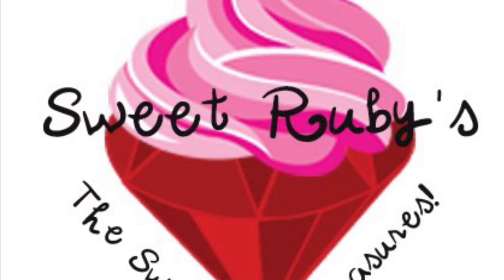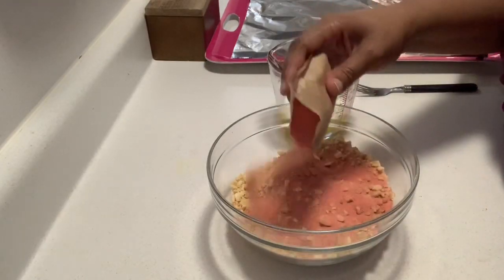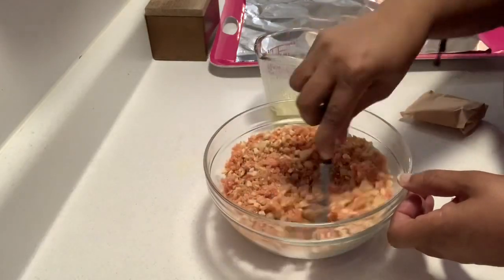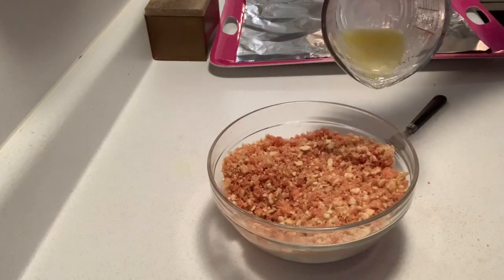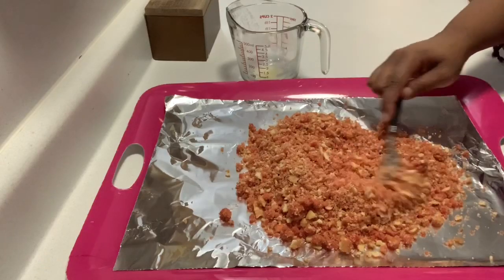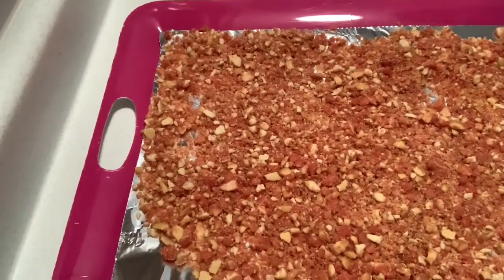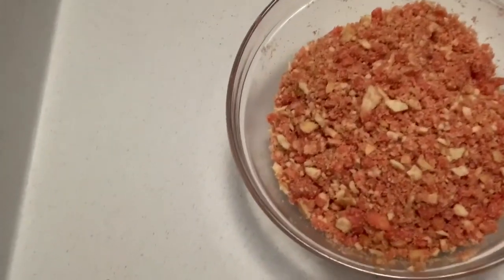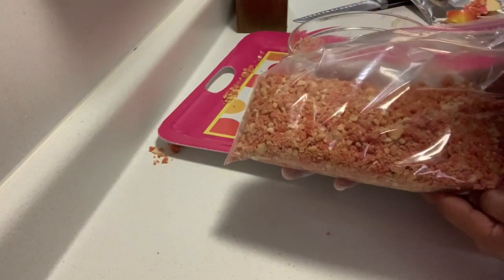NO BAKE STRAWBERRY CRUNCH TOPPING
This no bake recipe is guaranteed to wow the crowd. Use these crumbles on your cakes, cupcakes, strawberries and more